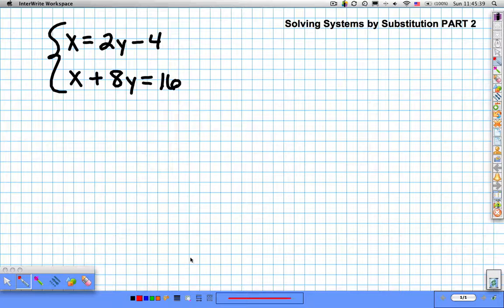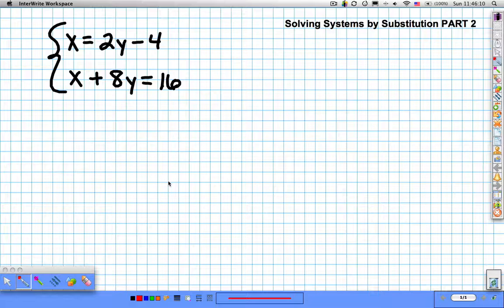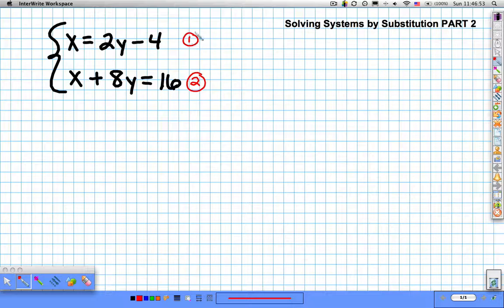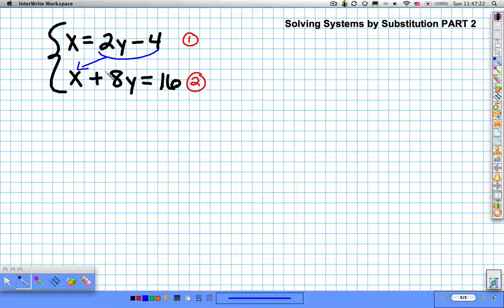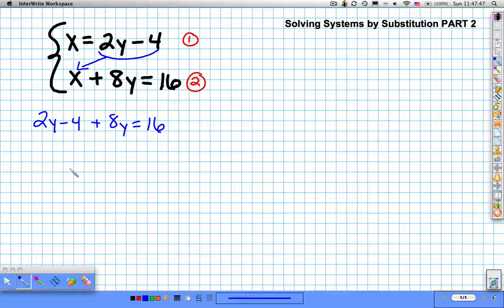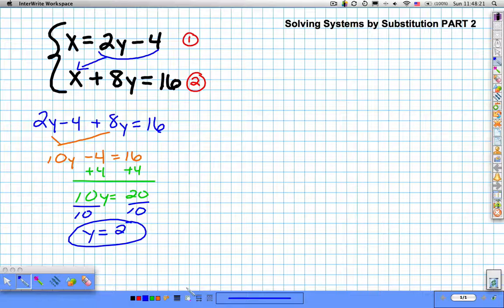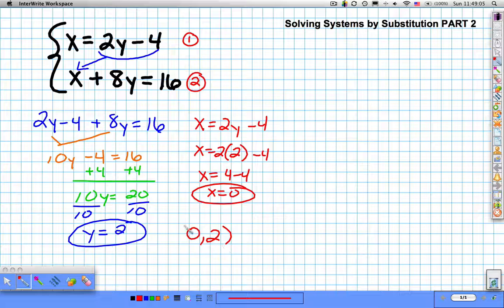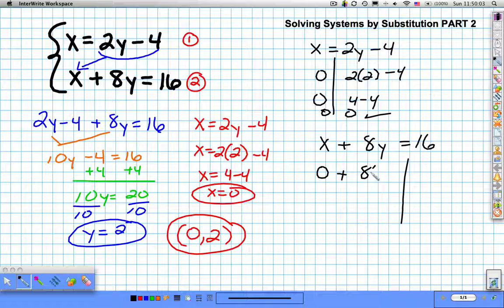Solving Systems by Substitution Part 2